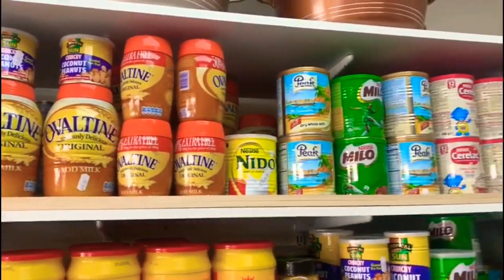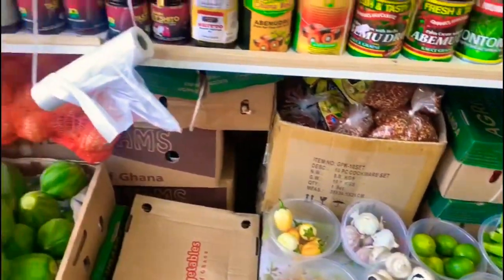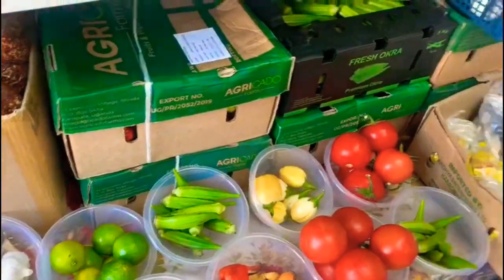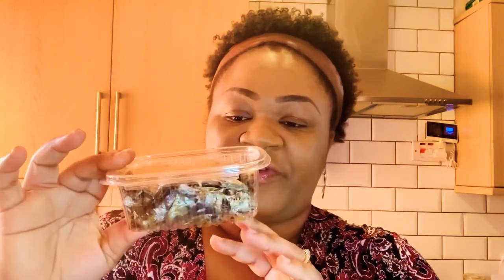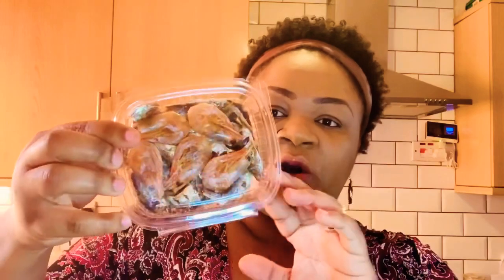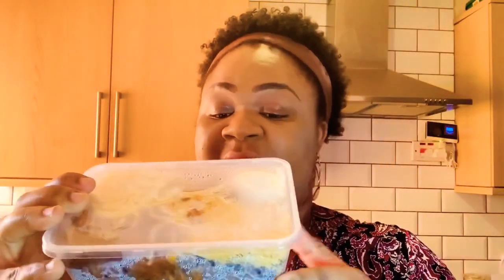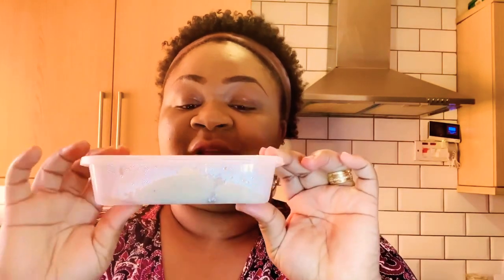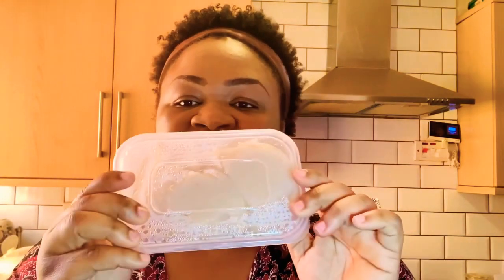Birmingham Shopping Vlog | MONIQUE’S KITCHEN SMETHWICK BIRMINGHAM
67 Waterloo Road ,
Smetwick ,Birmingham
B66 4JS

Download Tubebuddy free  today optimise  your videos and grow your youtube Channel.